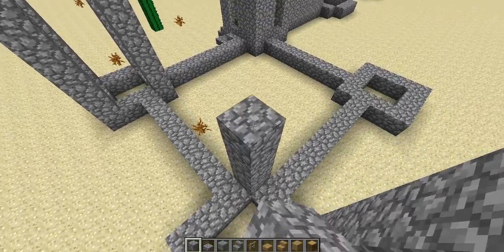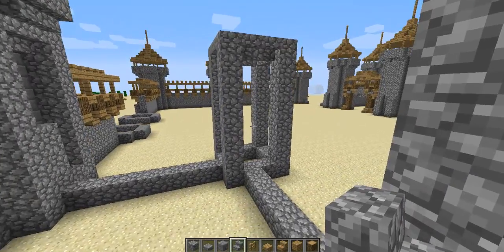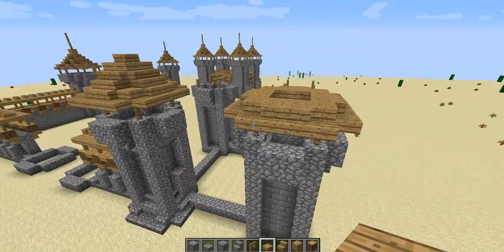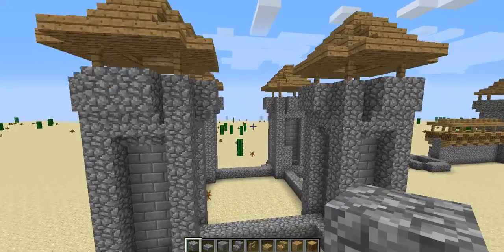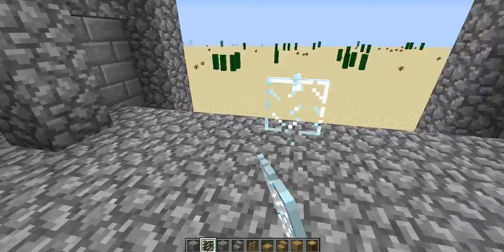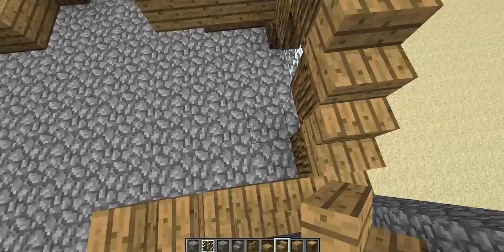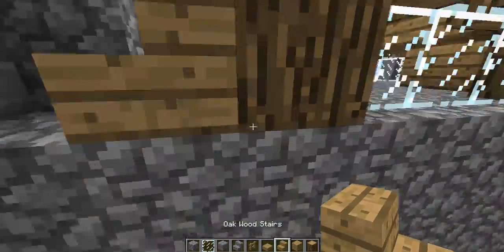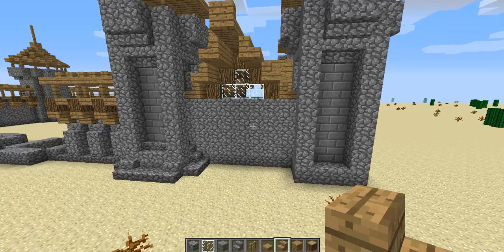Minecraft: Inspiration Builds: Survival Castle: Part 5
Hellooooo viewers and welcome to the 5th episode in my minecraft inspiration series, today I am building up the barracks for people to live in,